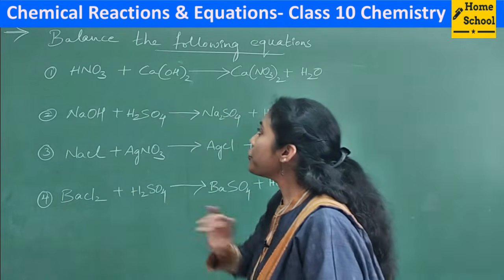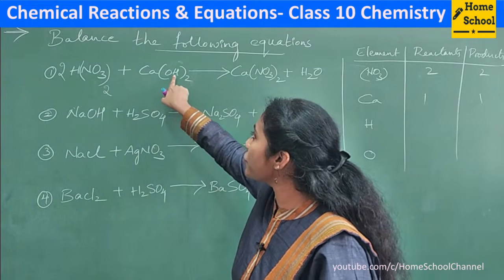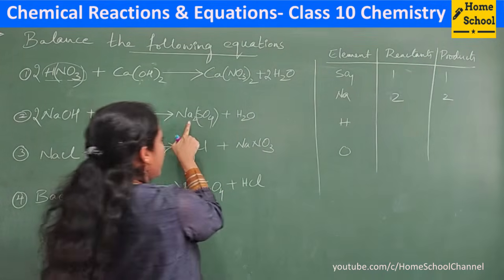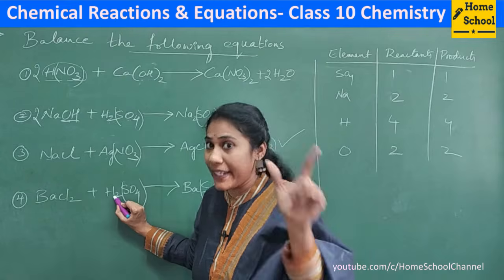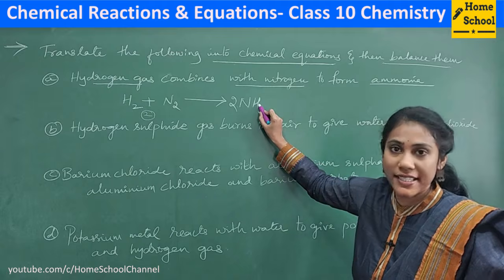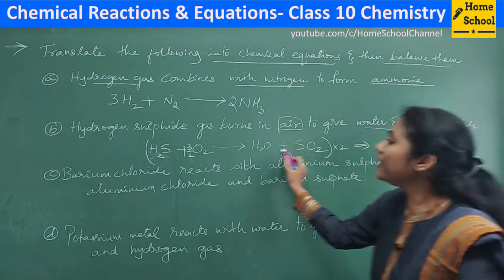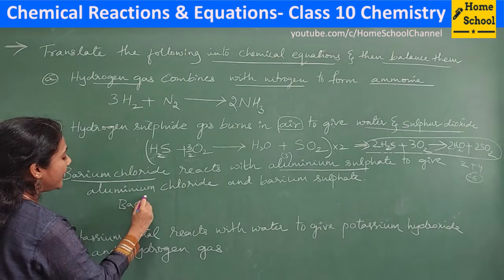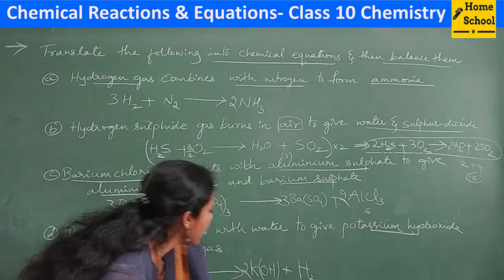Chemical Reactions and Equations class 10 Part-3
Chemical Reactions and Equations class 10 Part-2 @Home School

𝐓𝐨 𝐉𝐨𝐢𝐧 𝐨𝐮𝐫 𝐅𝐑𝐄𝐄 𝐂𝐨𝐮𝐫𝐬𝐞 𝐂𝐥𝐚𝐬𝐬 𝟏𝟎 𝟐𝟎𝟐𝟏-𝟐𝟐
Class 10 Science 2021-22